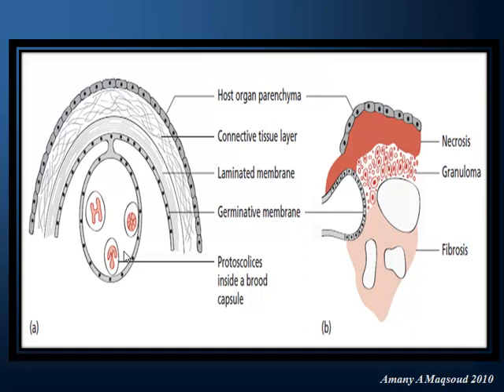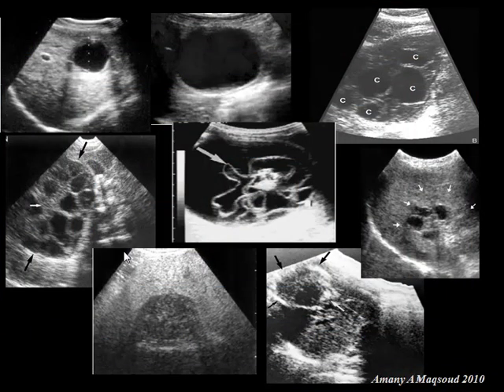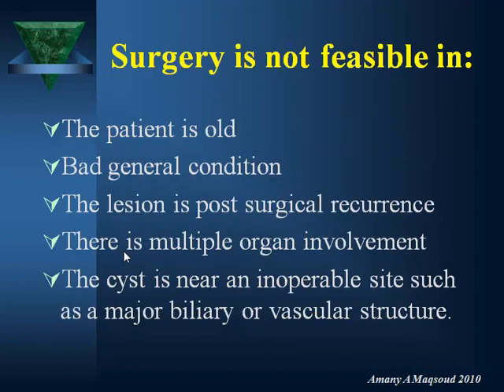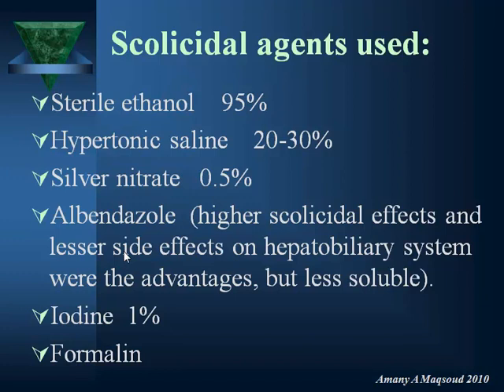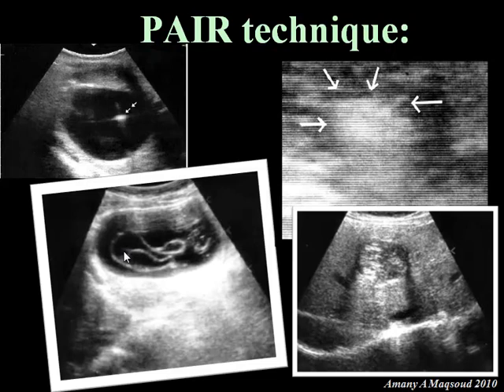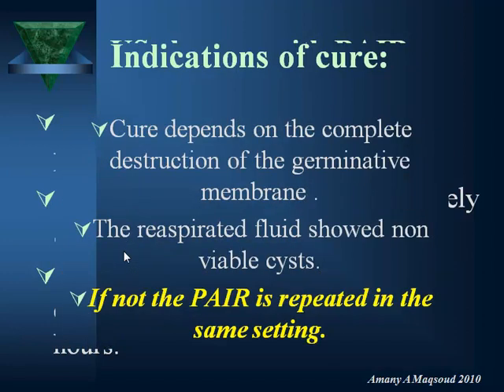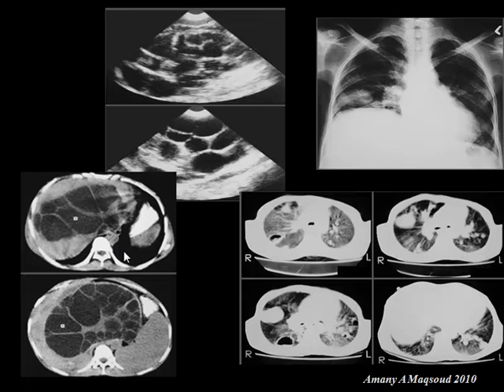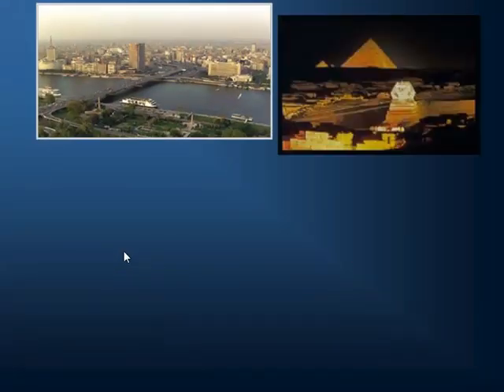Hydatid disease Role of PAIR technique 2010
Interventional Ultrasonography work shop 2010